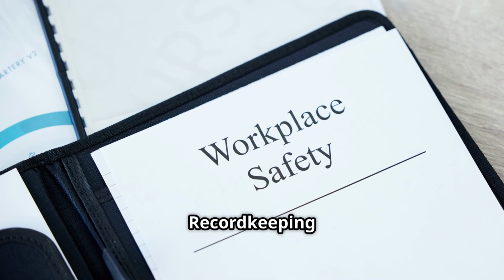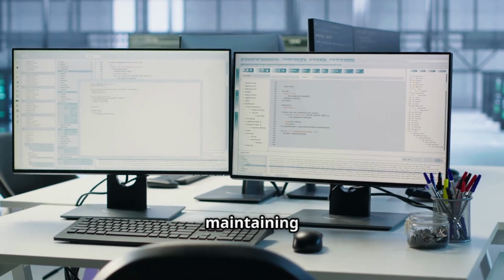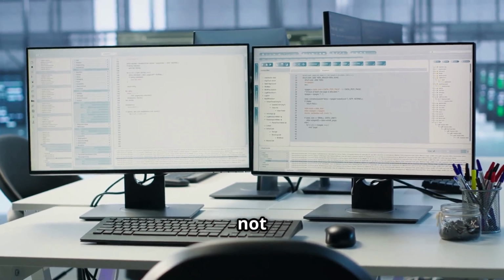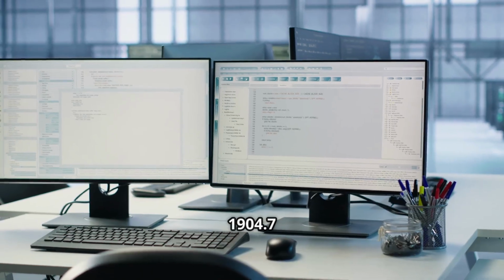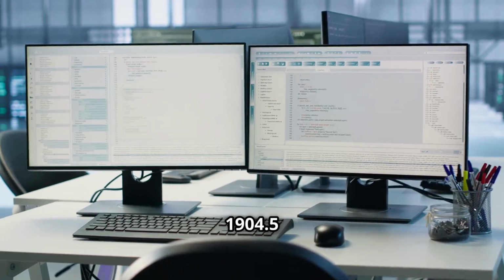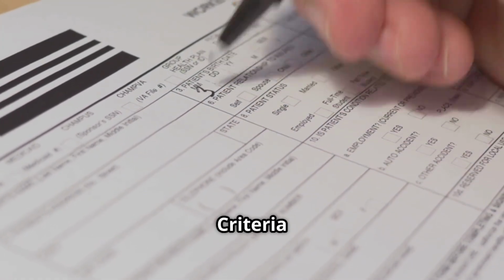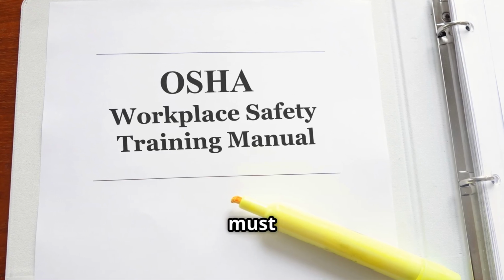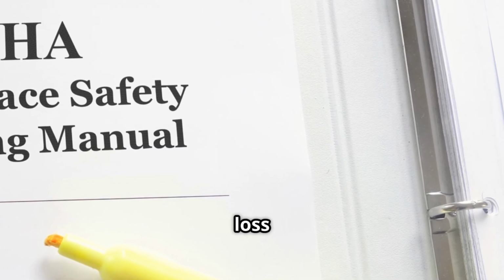OSHA Recordkeeping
OSHA 1904.7 general recordkeeping criteria and OSHA 1904.5(b)(2) listing exemptions.